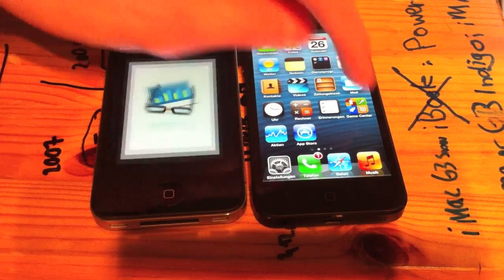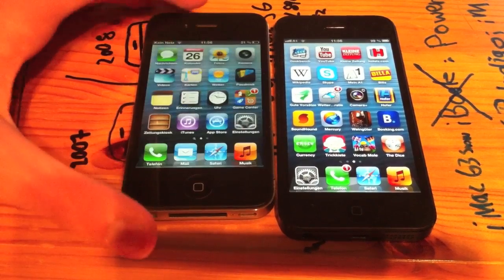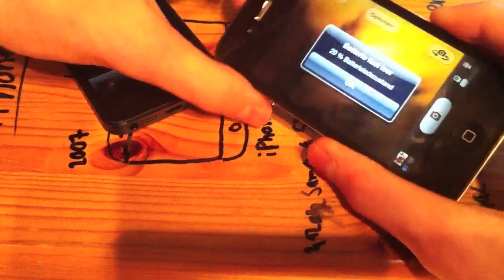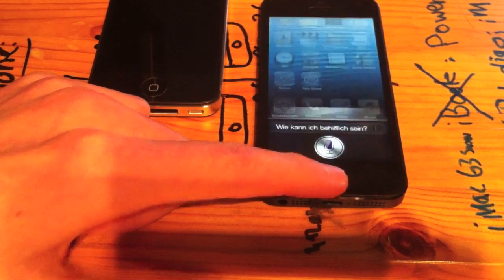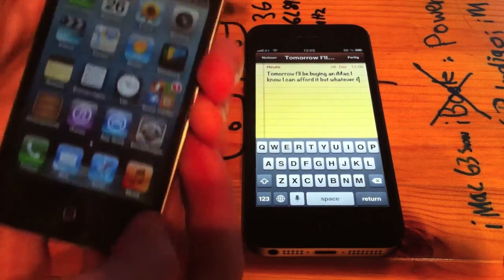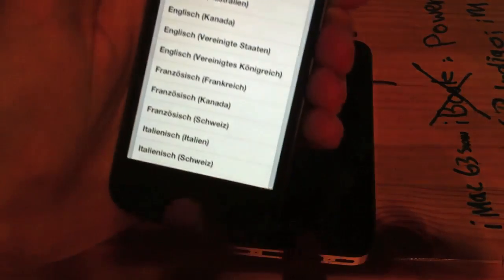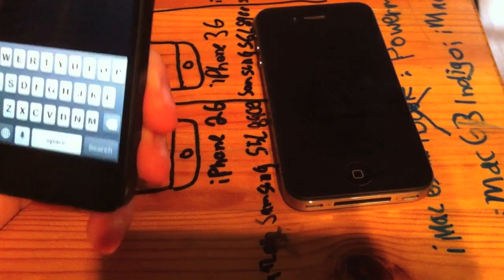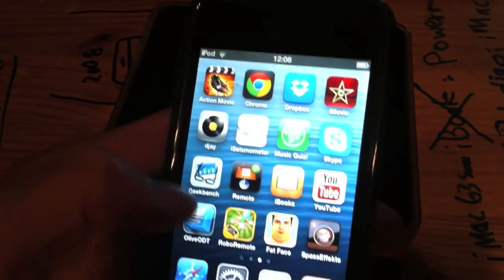iPhone 4 vs 5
Comparing the iPhone 4 to the 5